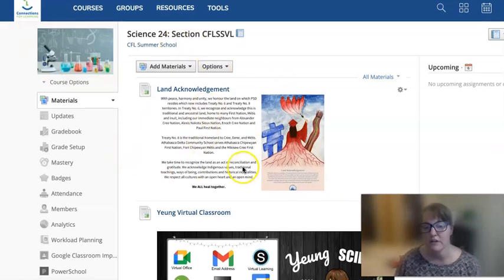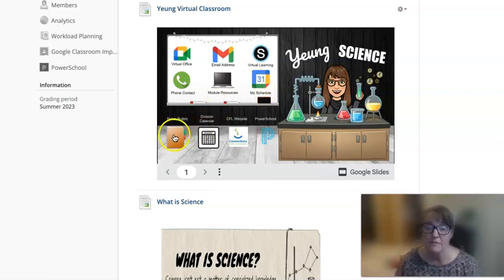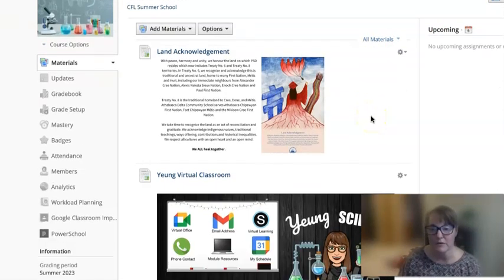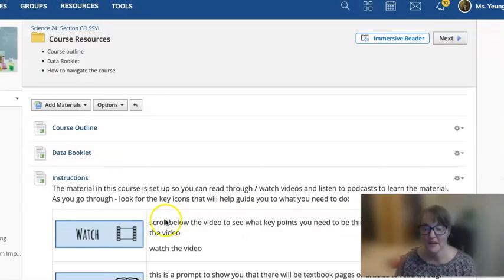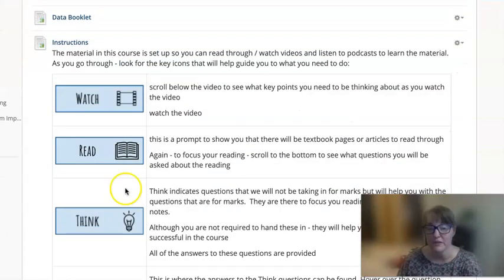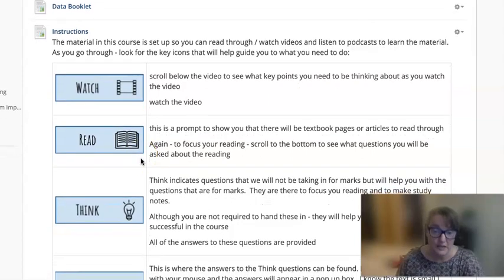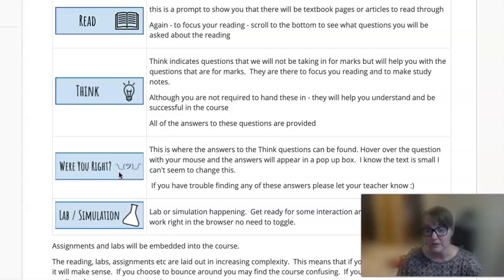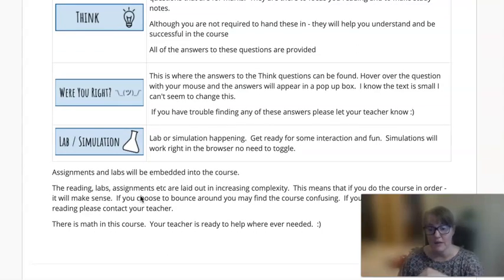Welcome to Science 24 in Schoology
Introduction to Schoology and basic navigation of the course.